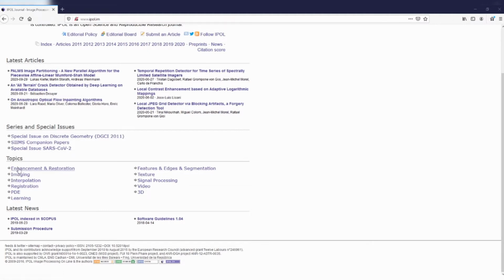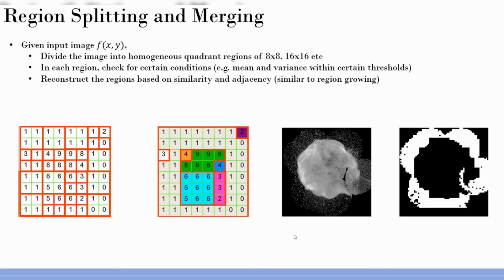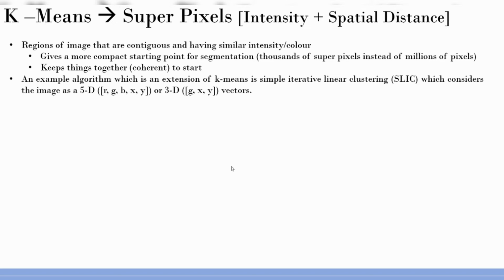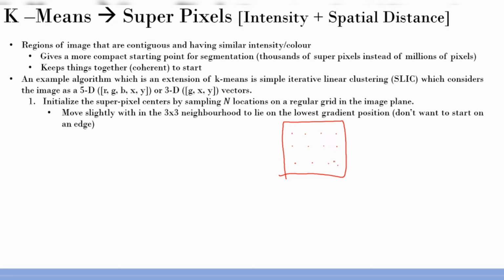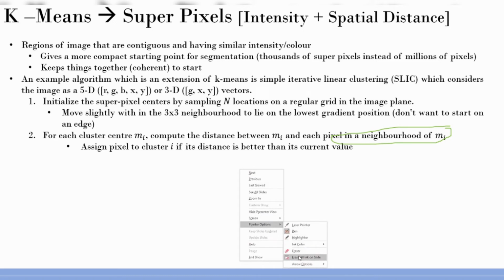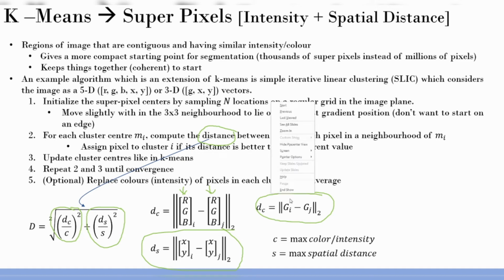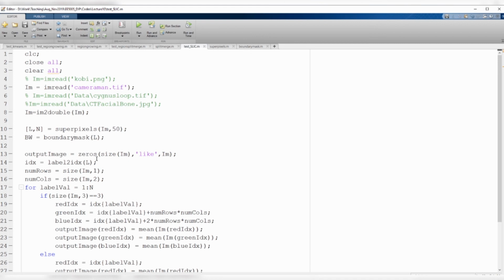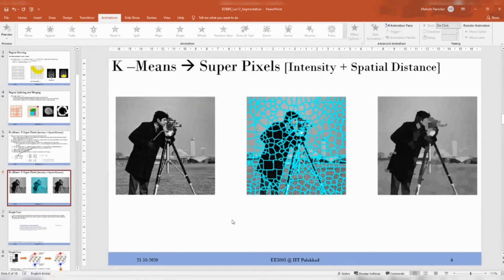Image Segmentation Super Pixels